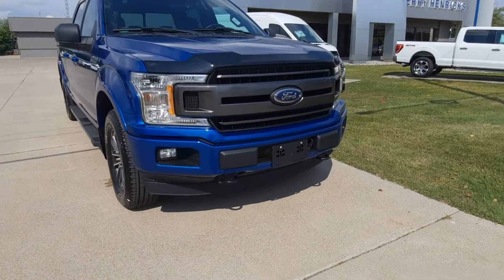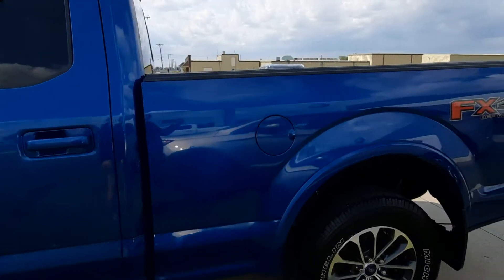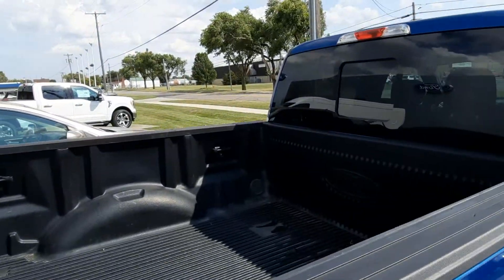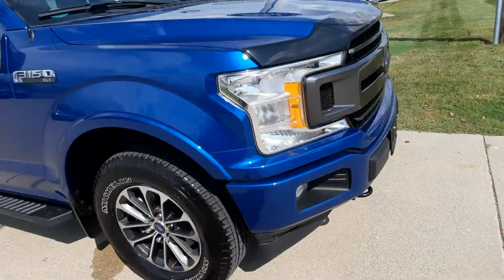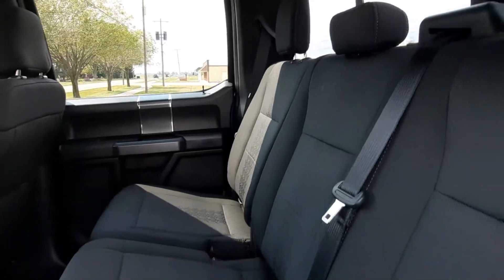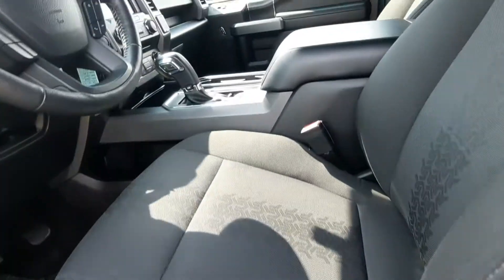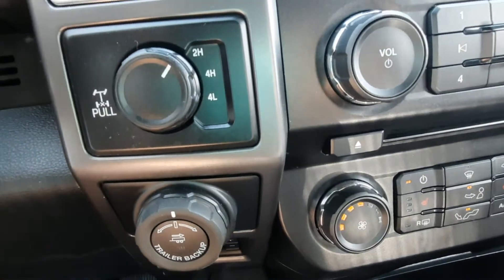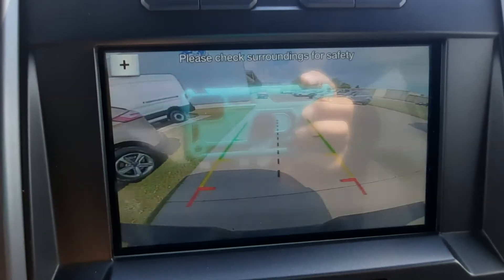Certified Pre-Owned 2018 F150 XLT Walk Around (PF45793)